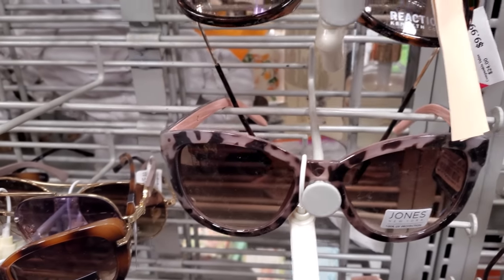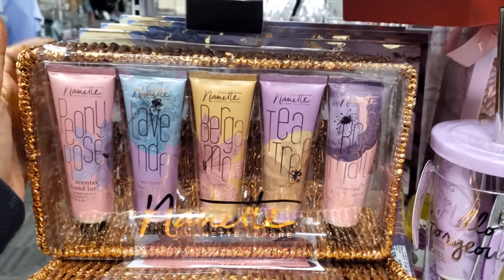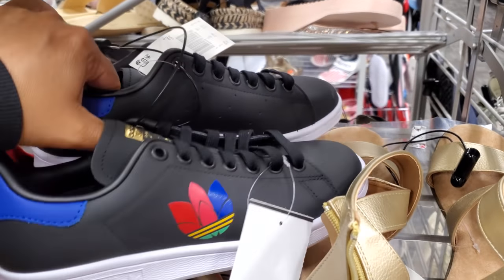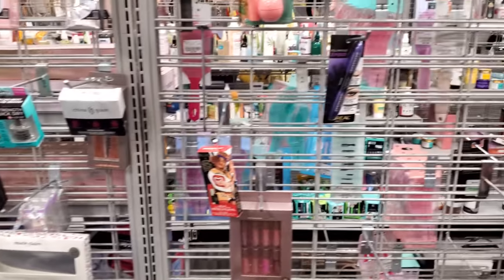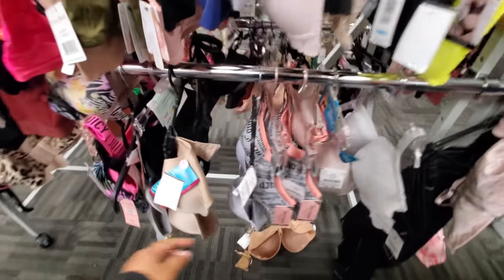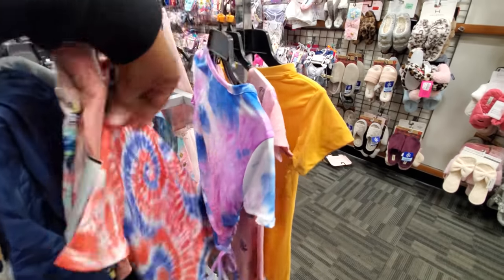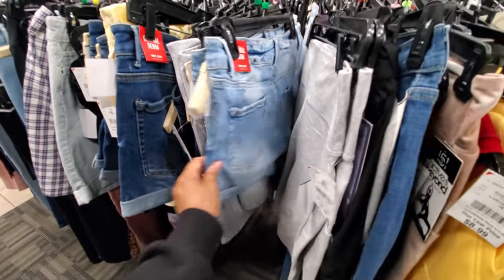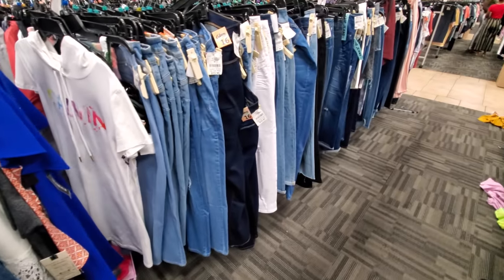COME WITH ME TO BURLINGTON FASHION FINDS MAY 2021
Burlington browse with me, shoes, name brands on a budget, come shop with me, Steve Madden, Jelly shoes, Adidas, bras, underwear, hats, slippers, Burlington style, shopping at Burlington, women's fashion, fashion trends, pov, store walkthrough, shop with me videos, shoes. Please stay safe and BUCKLE UP!